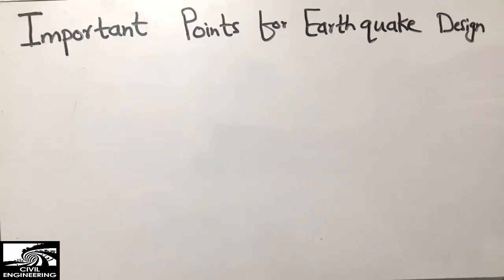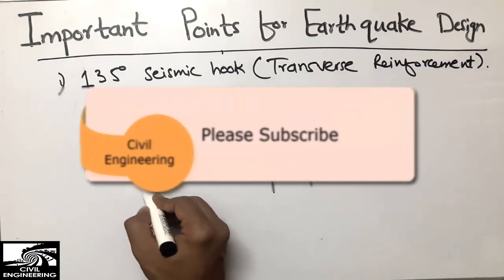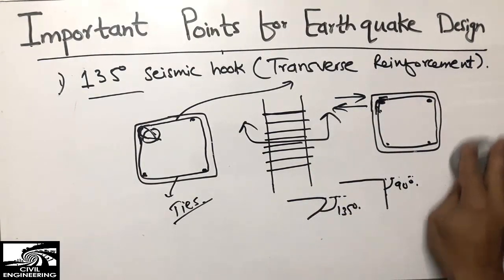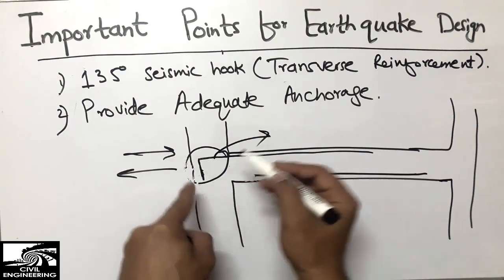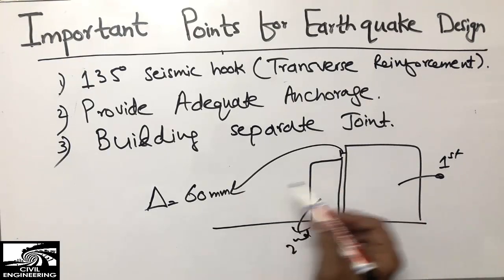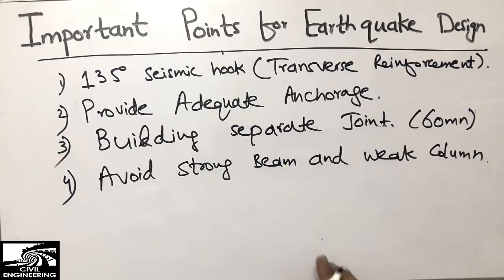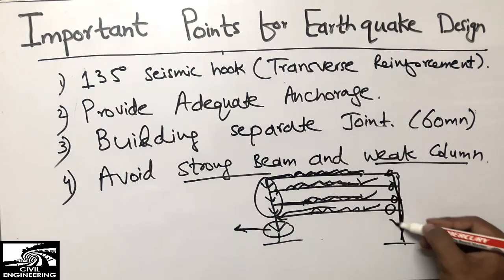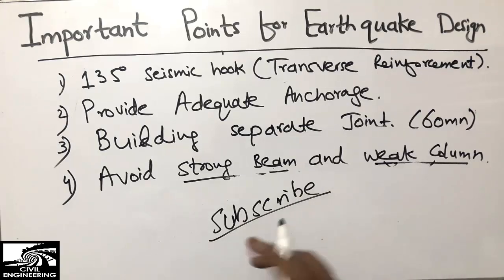Important Points for Earthquake Design || Seismic Design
This video  shows the basic concepts of earth quake resistance design. Some very important points has been discussed in this video.  Which is very necessary for civil engineer to note about earth quake design.